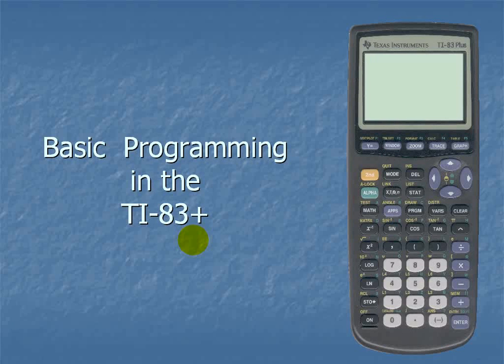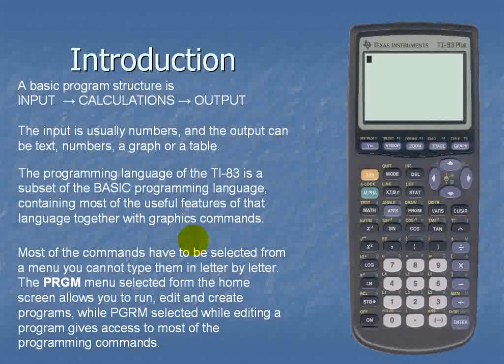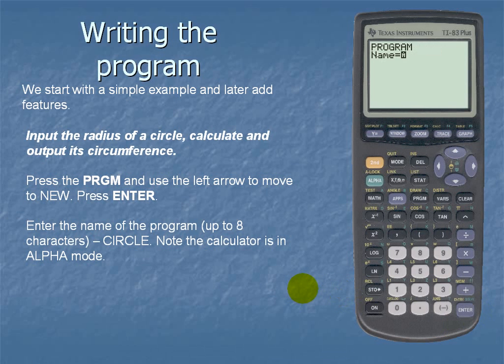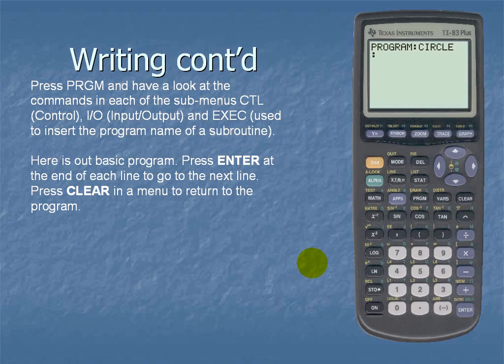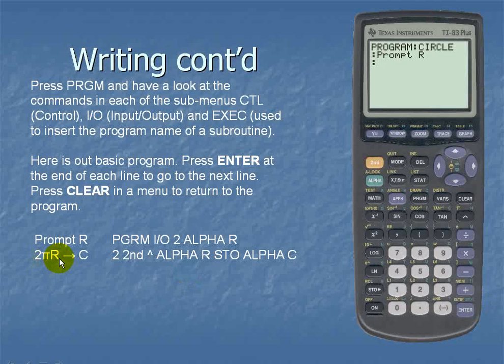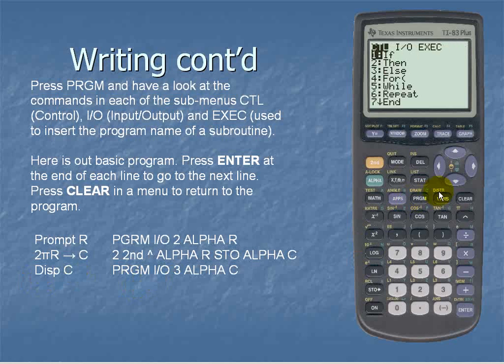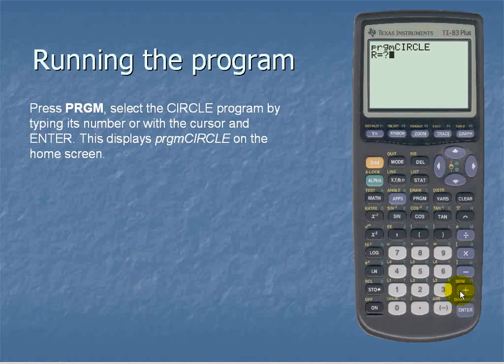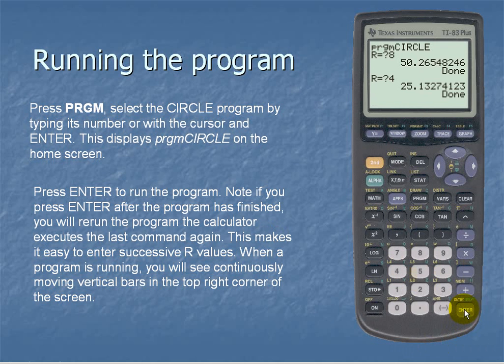TI-83/84 Basic Programming